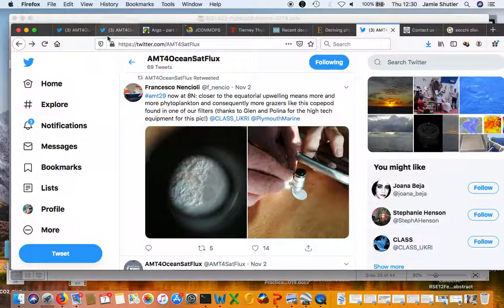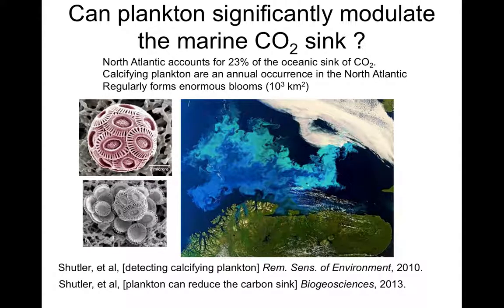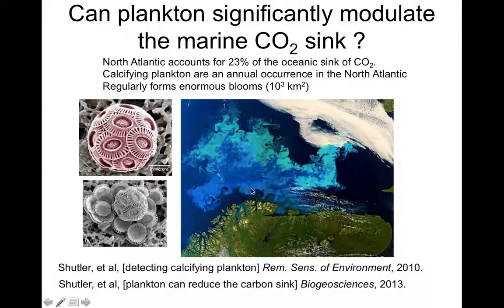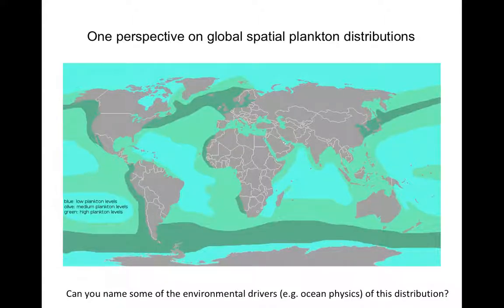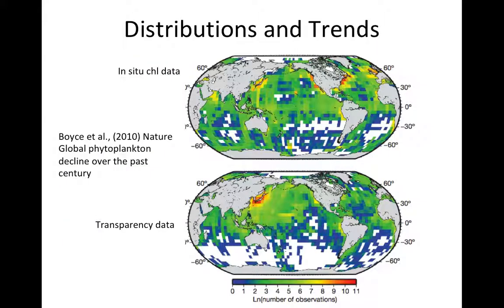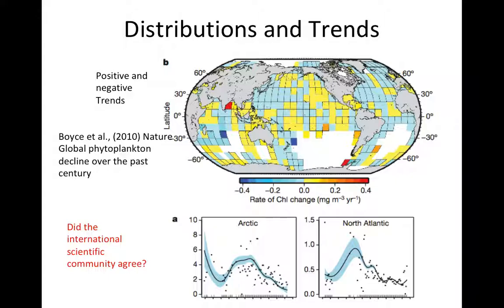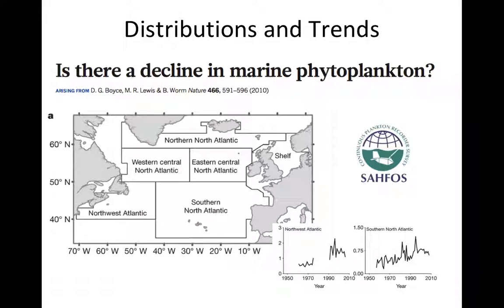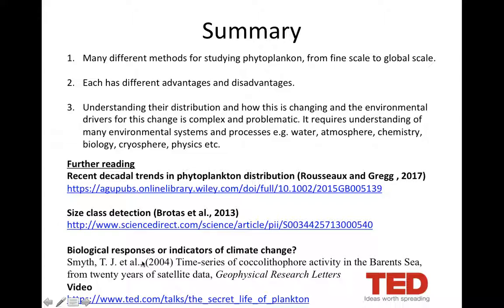BIO1422 Shutler PlanktonII part2